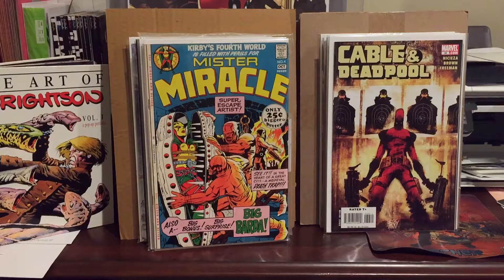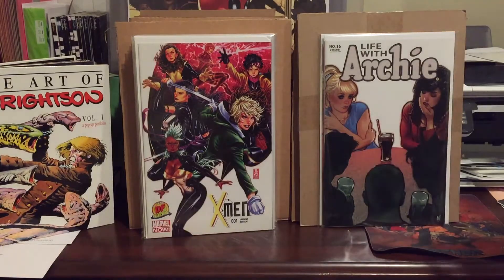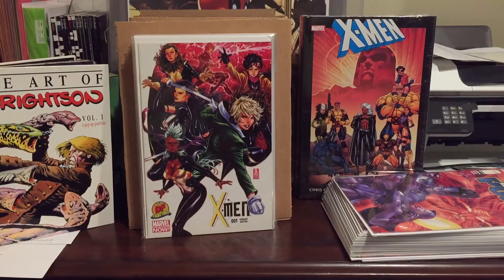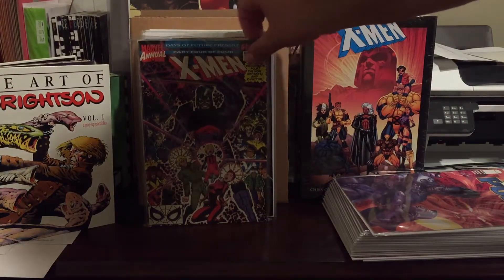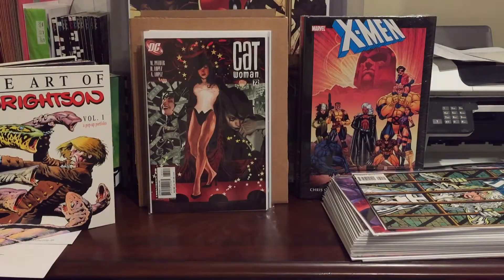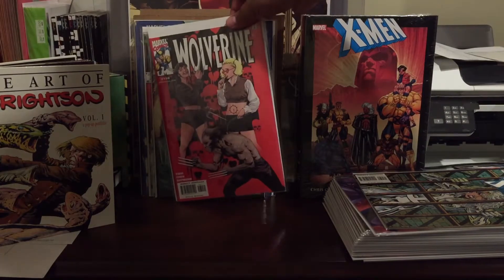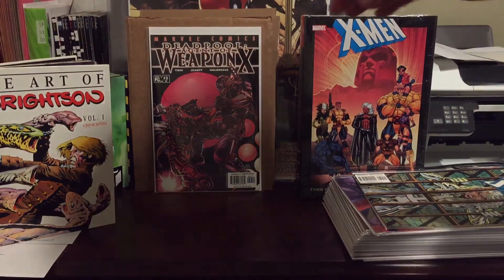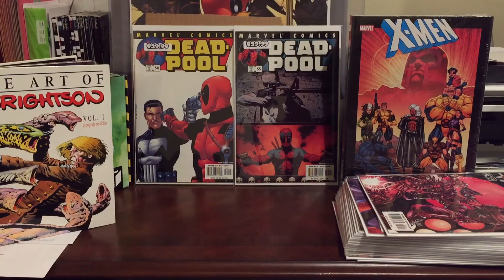Comic Haul #8 Stealth Buys, HTF Books, $1 Finds, Speros Heroes Haul, Road Trip Finds, Biggest Haul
Last of the stockpile but I missed one book.